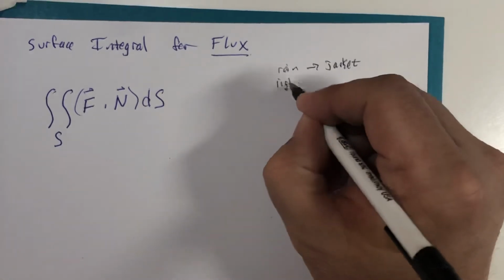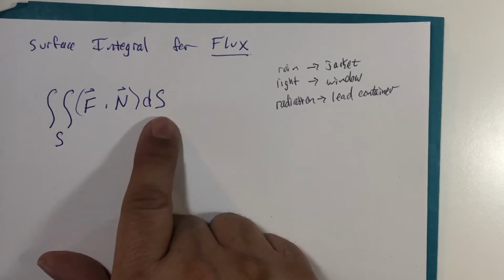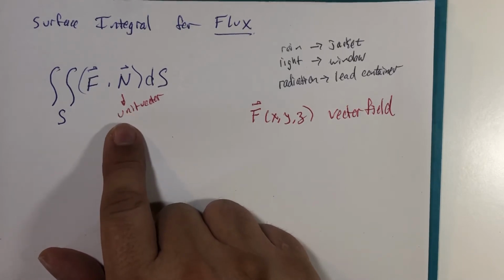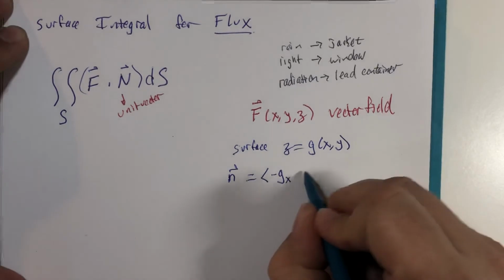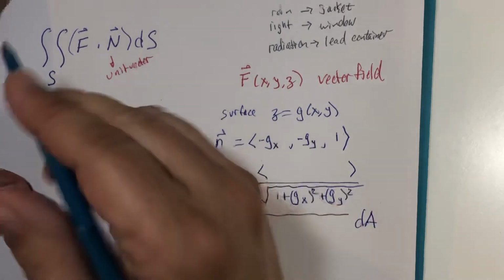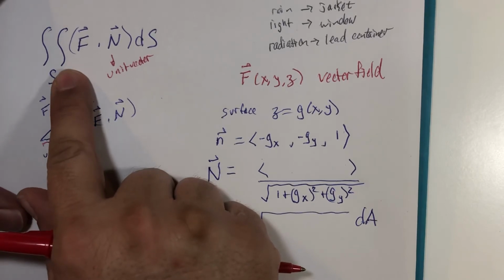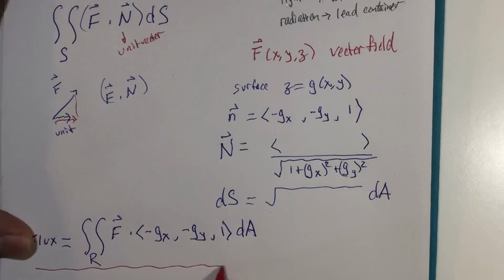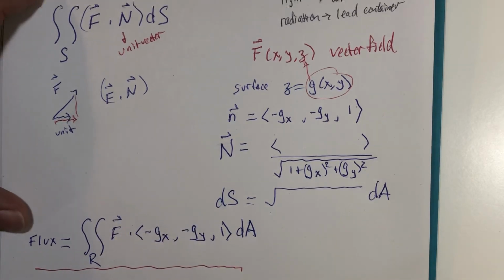Surface Integral for Flux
This a brief little introduction to the Surface Integral for Flux.  It definitely falls short in the graphics category but I attempt to fill in some of the notation explanations.